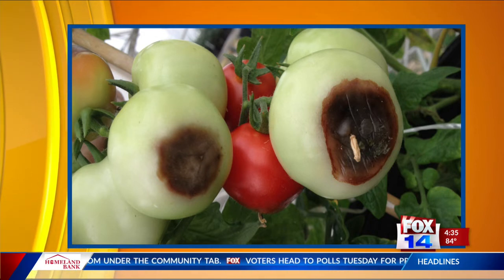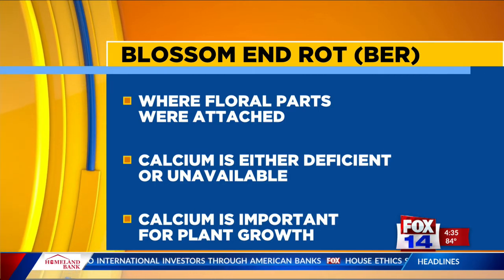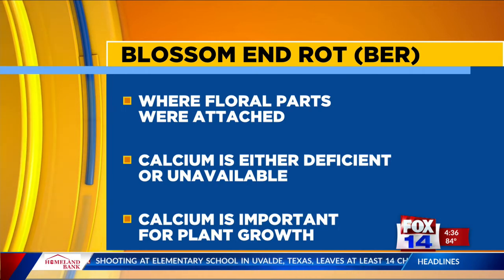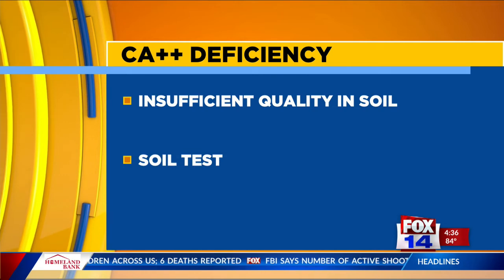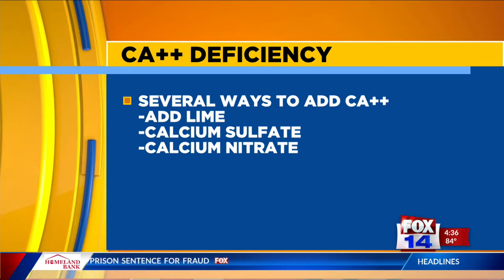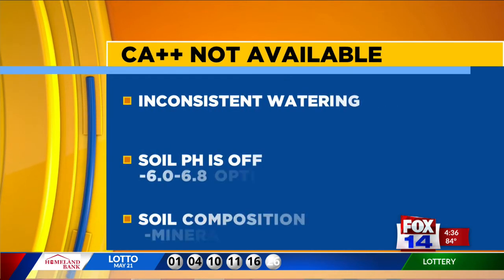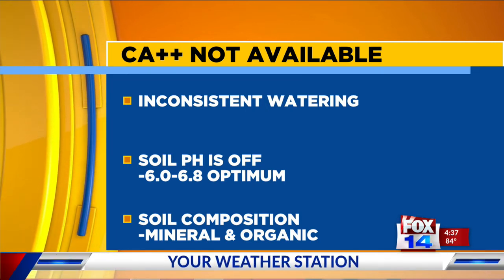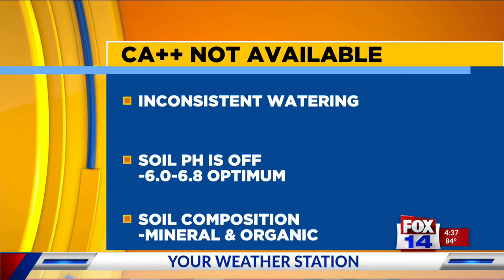Louisiana Living: In the Garden with Kerry Heafner